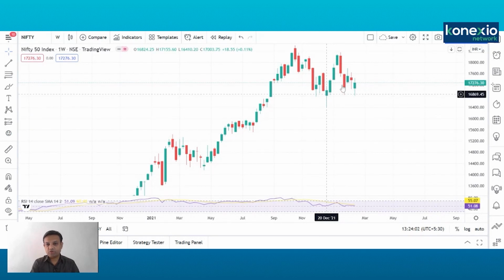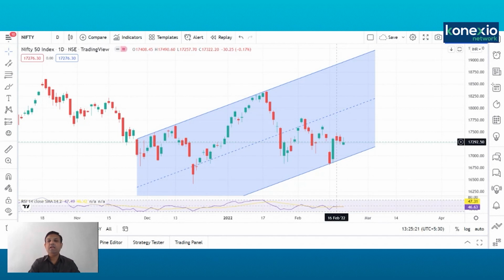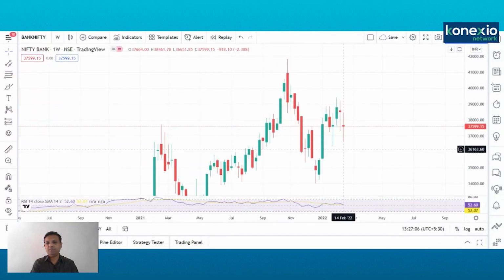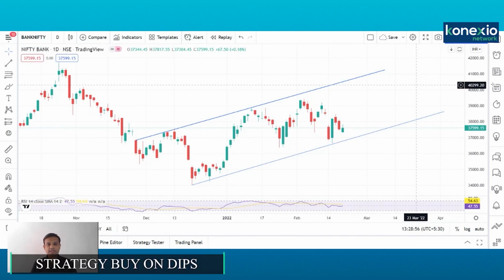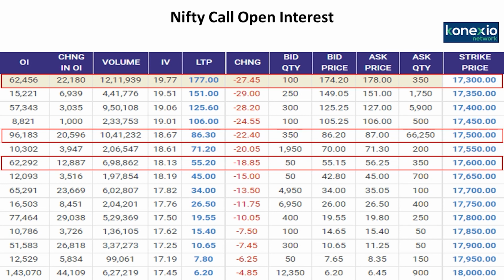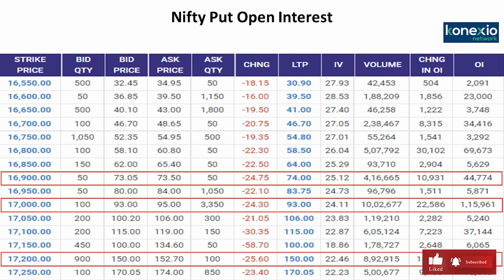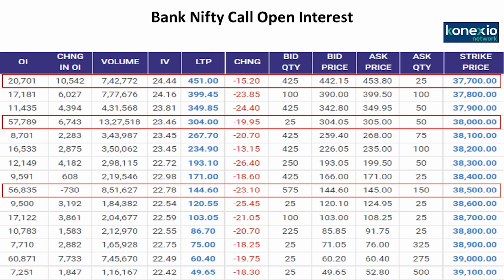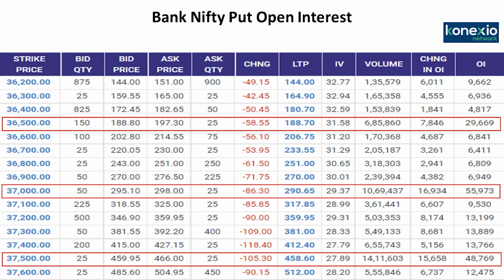Monthly Expiry Next Week. Option Writers Might Be At Advantage.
ICICI Prudential Life Insurance is Looking Good for Long Term

Timestamp

00:00​​​​​​​​ - Intro
00:16​​​​​​​​ - Last Week Summary
01:29 - Index Analysis Trade Setup
07:39 - Index Option Analysis
13:43​ - Positional Call